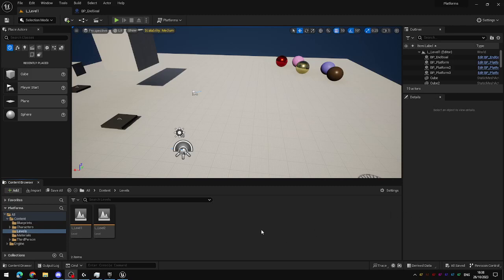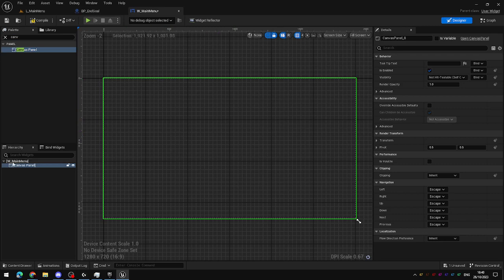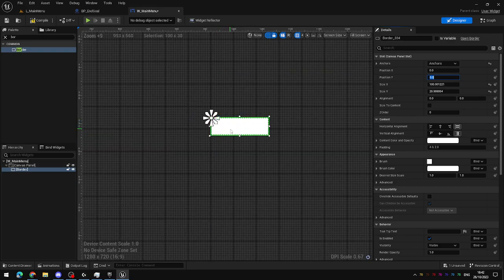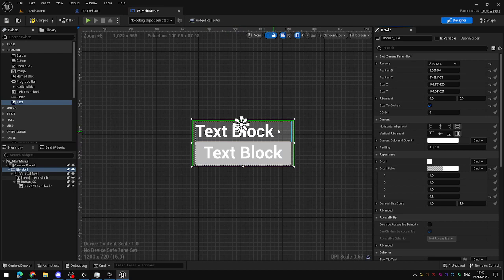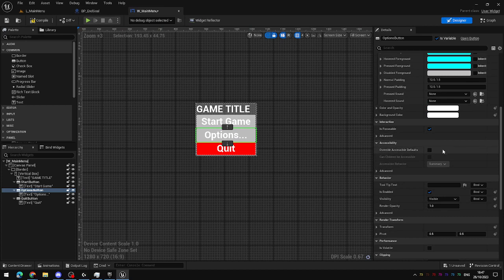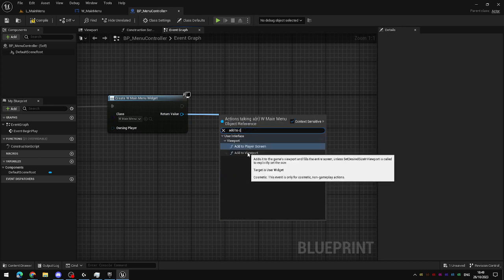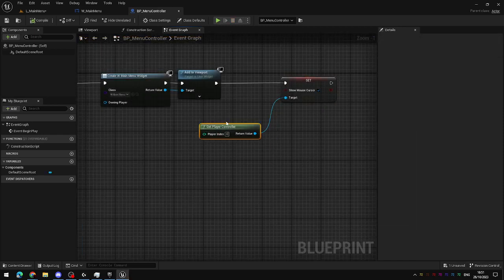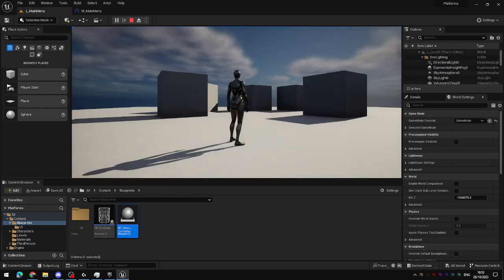UE5 - Basic Main Menu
How to create User Interface (UI) widgets and add them to the players viewport. In this case, a basic main menu with a controlling blueprint that automatically adds the menu to the players viewport and allows the user to start or quit the game through blueprint scripts.

Topics Covered:
Blueprint Widgets
Widget components
Canvas, Border, Veritcal Box, Button, Text
Creating (Spawning) widgets
Add to Viewport
Click Events